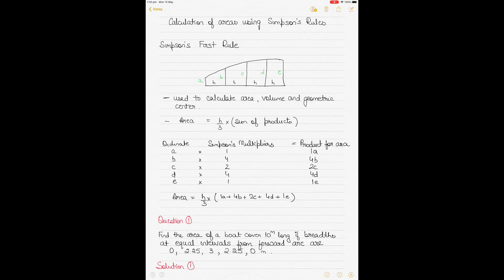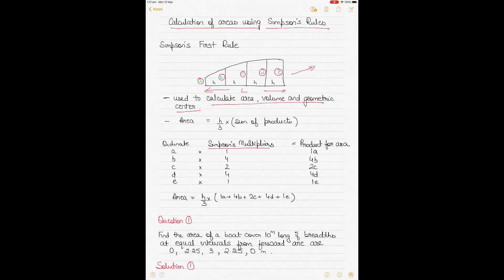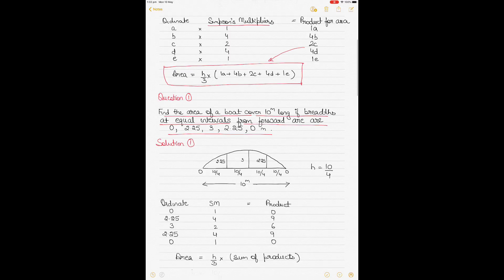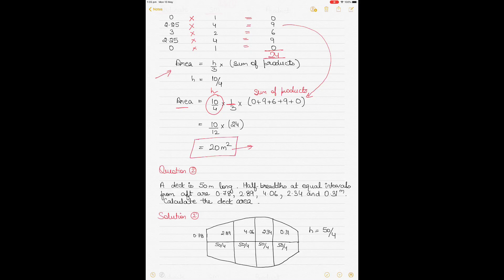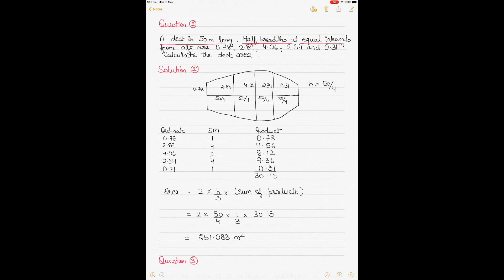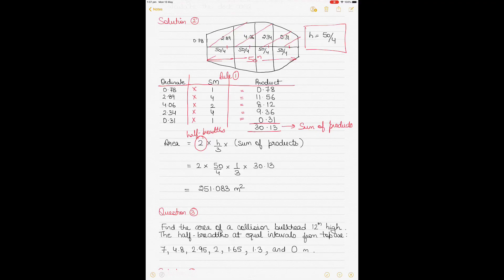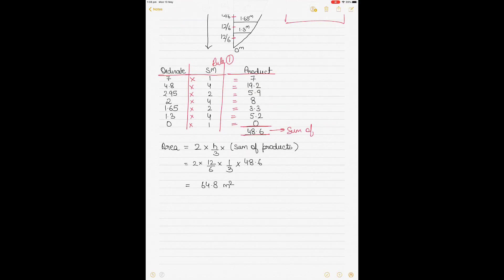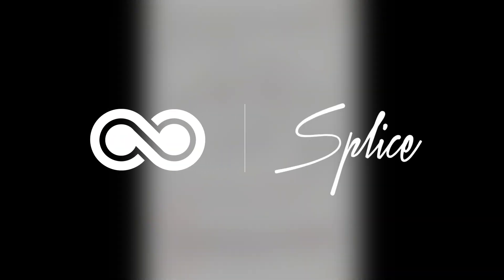Advanced Ship Stability - Simpson's First Rule (Area Calculation)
Hi Guys,
This is a video on advanced ship stability for senior mariners and naval architects; and explains the use of Simpson's first rule to calculate areas of a space enclosed by a straight line and curve.